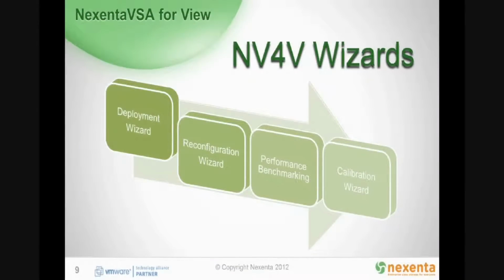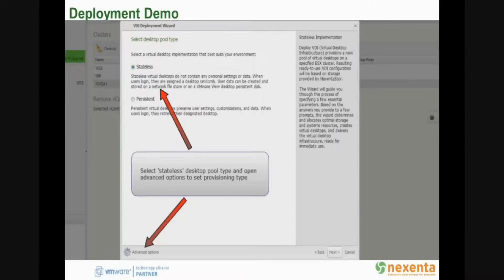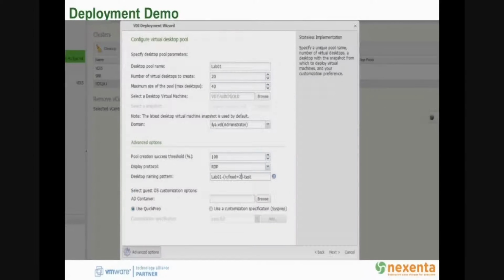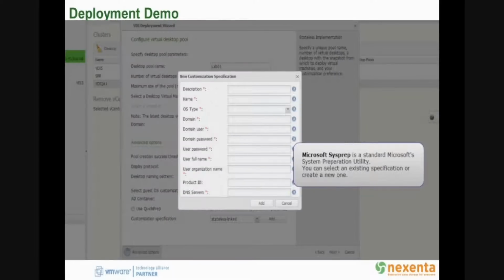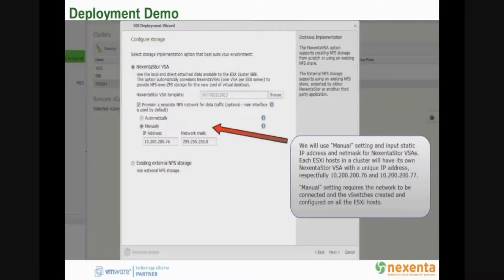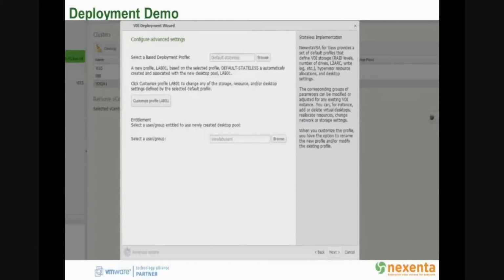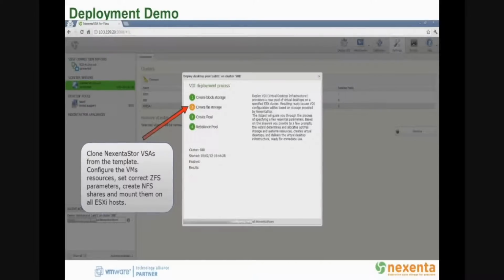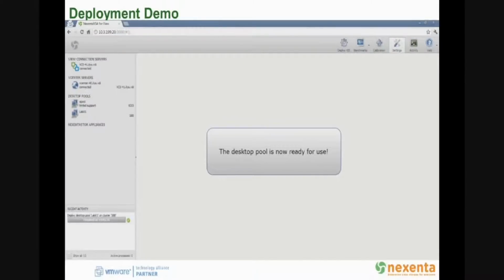NexentaVSA for View - Deploy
Nexenta VSA for View Deployment Tutorial